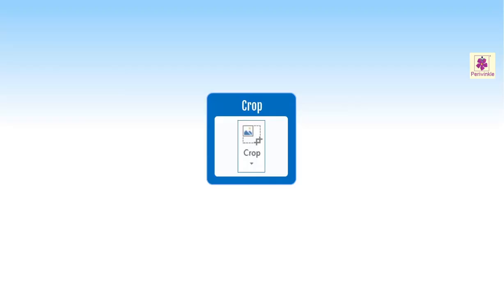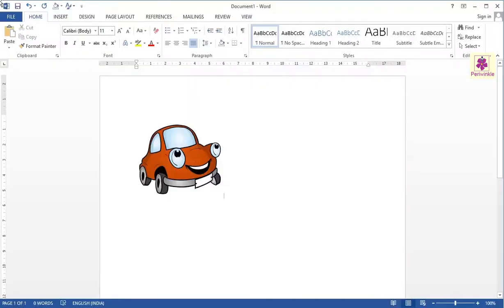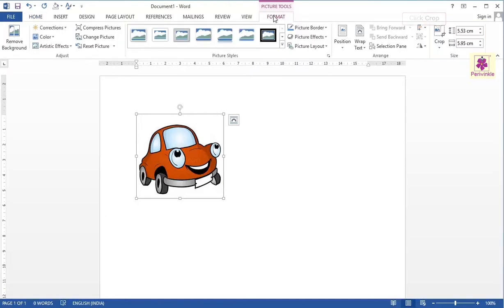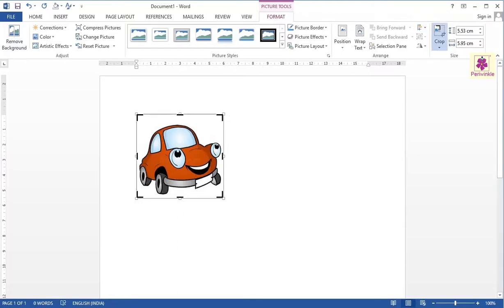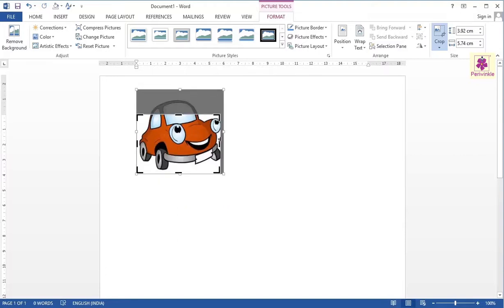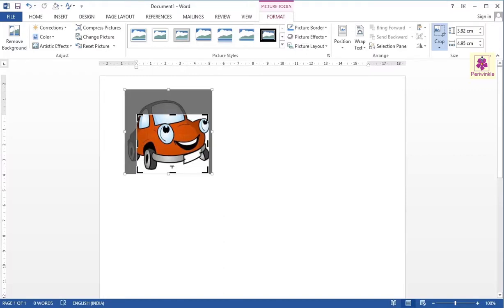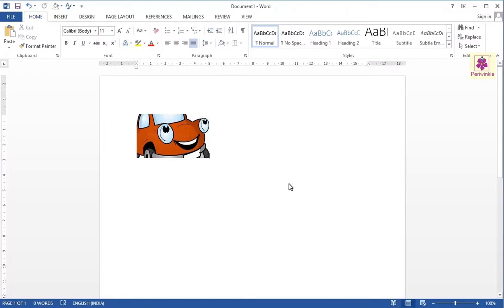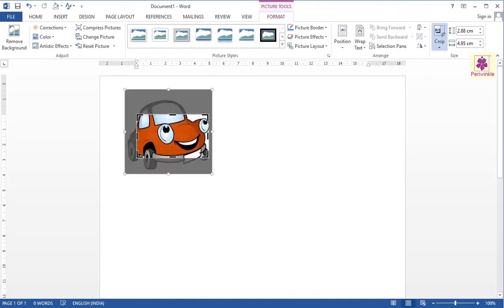Cropping a Picture | Computer Training | Periwinkle